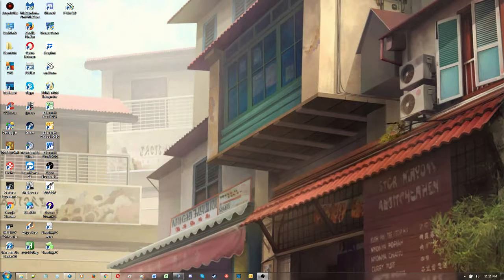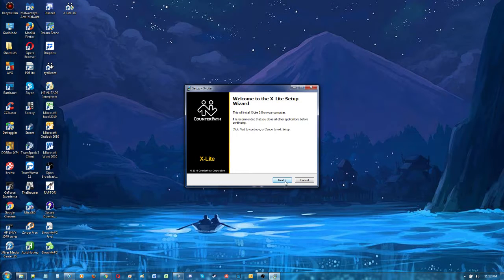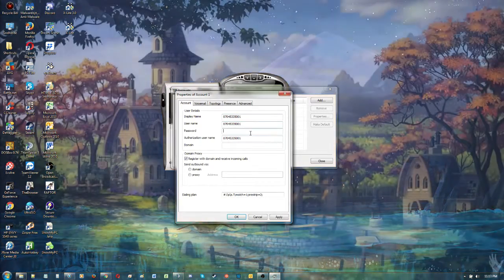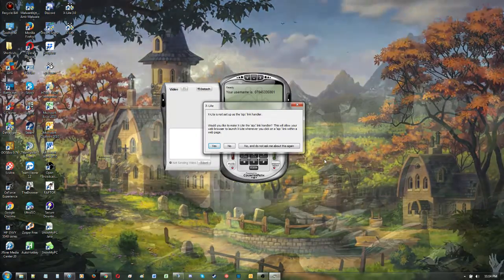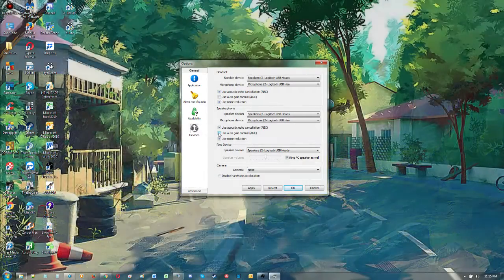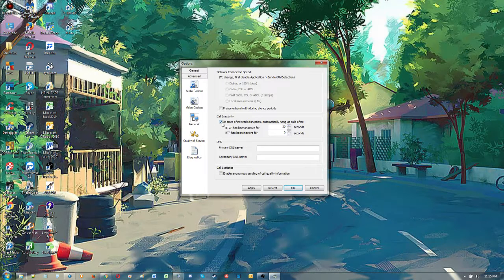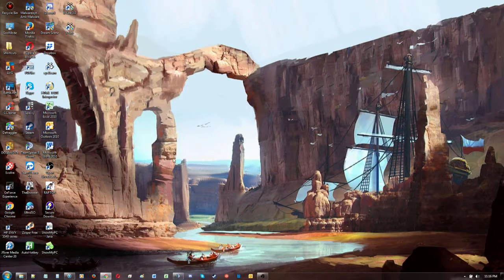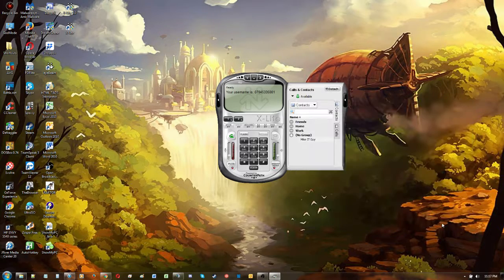Language Development Systems - X Lite 3 Setup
A tutorial by Mike Hayden for Language Development System.
How to install X-Lite 3